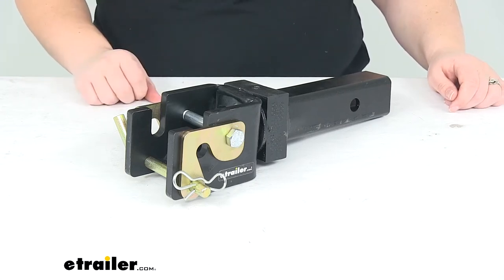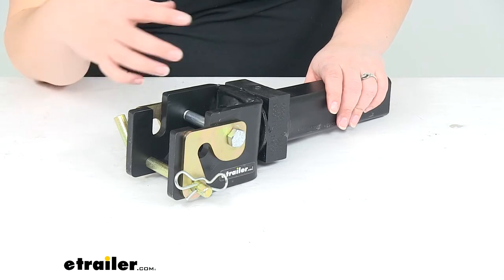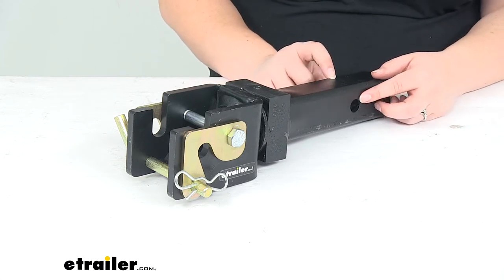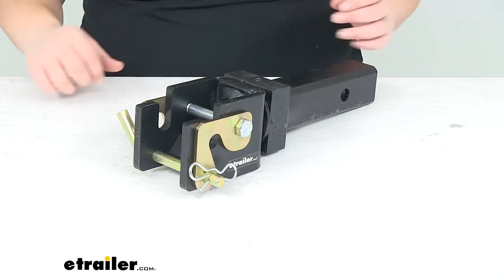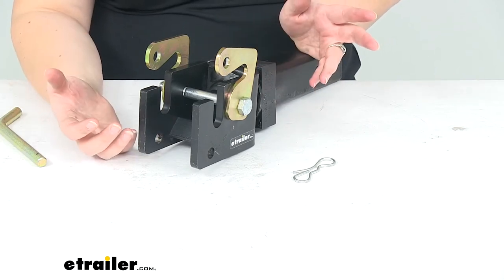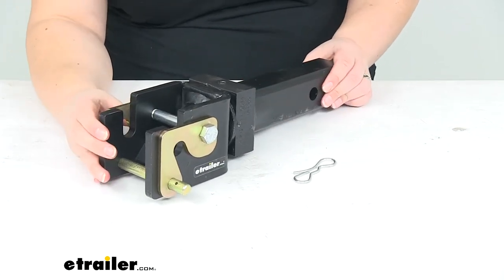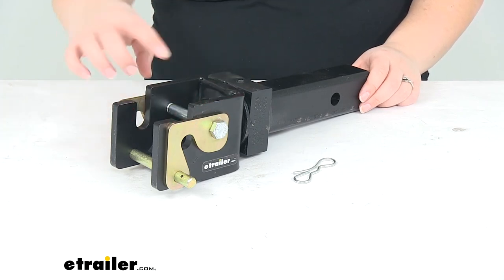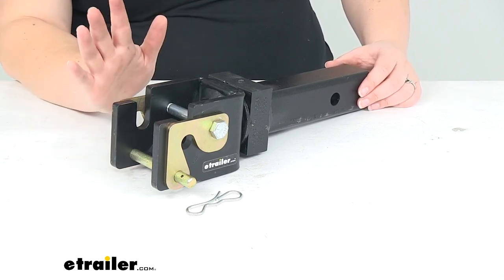etrailer | Review of Lock N Roll Ball Mounts - Articulating Ball Mount - 336VS501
Click for more info and reviews of this Lock N Roll Trailer Hitch Ball Mount:

Ellen:                                                 Hey everyone. I'm Ellen here at etrailer.com. Today, we're taking a look at the Lock 'N' Roll articulating trailer hitch. This is going to be for those off-road situations where you need to tow something behind us. But maybe we we're going over some rough terrain, and we need that hitch to be able to articulate with us. So this is going to be able to turn and accept or handle that motion as we're going down the road.

This does turn 360 degrees, and that it's going to work with a Lock 'N' Roll coupler to fit inside there and provide an even more movement for our connection between our car or our towing vehicle and our trailer. The coupler that goes with this is going to have two posts that come through on either side. So it kind of looks like a little hammerhead going in there, and then it comes out to our coupler. A couple of different configurations available.You can find those here at etrailer.com to match up with different size trailer tongues. So we've got different kinds of setups for whatever trailer you might have.

But basically, that's also going to allow this to move up and down as well. So we'll have another pivot point in here to allow for that coupler to move around. And it also moves side to side. So a lot of movement there. It's still going to have a high weight capacity of a max gross trailer weight of 11,000 pounds and a maximum tongue weight capacity of 1100 pounds or 1,100 pounds.

The important thing to keep in mind with that, though, is that you don't want to exceed your trailers or your vehicle's weight limit. You don't want to exceed your hitch or the hitch pin. So basically, you are only as strong as your weakest components. So make sure that every component in your system is up to that task.Now, this doesn't come with a hitch pin to actually get this attached to your towing vehicle. You will have to purchase that separately.

Again, we've got a lot of options here at etrailer.com. If you want to get a just regular hitch pin and clip or a locking hitch pin, whatever the case might be, we'll have something to fit your needs there. But basically, that's going to be the main thing with this. Now, one thing I noticed just kind of handling it here in the shop is that it's a little dumbed up right now. So it doesn't want to turn all 360 degrees right off the bat. The way that they do the powder coating, it just kind of looks like it's getting bound up in there. So if you are a little concerned by that, once you get out on the road and there's more weight and everything behind that, it should free up and move freely.You could always put a little bit of silicone, or not silicone, but some kind of lubricant in there to make sure that it's passing over and not having to get bound up by that paint. Just something to keep in mind. It is made out of a steel alloy. So it's going to be very strong and durable, has a black paint to help keep rust down to a minimum. And it does come with this pin to keep our coupler in place. So it's kind of like this little bow tie looking design here, that kind of locks that in place. I'm going to try to undo this. There we go. That comes out, and then the pin will come out. And then this allows that hammerhead piece from our coupler to come in place. So as you can see, this pin fits really tightly in there. And then whenever we have our couple of pieces in place, that's going to hold really tightly and securely. Something that's similar that people use for off-road applications would be a pintle ring or a pintle mount.A lot of times, there's a good amount of play there. There's movement that can happen. And you kind of get a chucking and jarring feeling from the trailer transferring into your truck. And it's just not the most comfortable thing. So this is going to hold really tightly onto that piece and reduce that kind of movement front to back and side to side. So we shouldn't have to worry about that. Pretty easy to latch that in place. You just pop that little coupler piece in there, slide these little guys over the top, put your pin in the hole. The pin does fit pretty tightly. So I'm coming having to wiggle it in there. And then you just put your clip in on the other side. I think this is a really great system, especially for going on any kind of rough terrain, should work out really well for you.As far as the distance from the pin hole to that locking or the coupler attachment. It's about 10 i